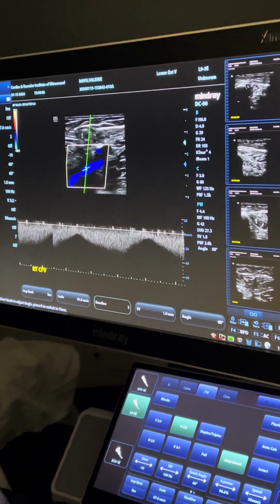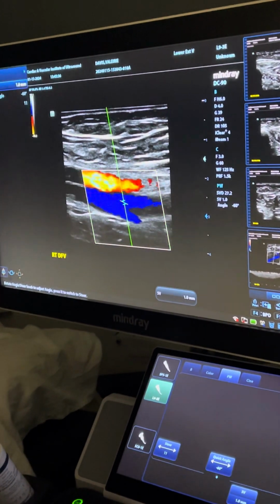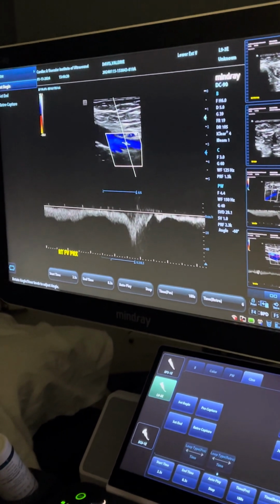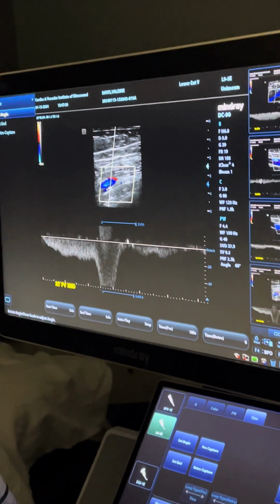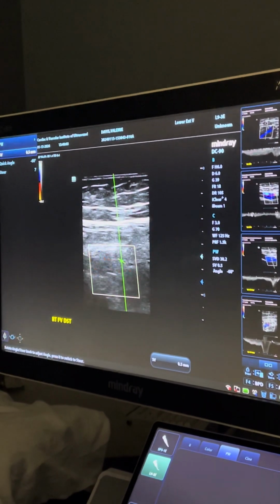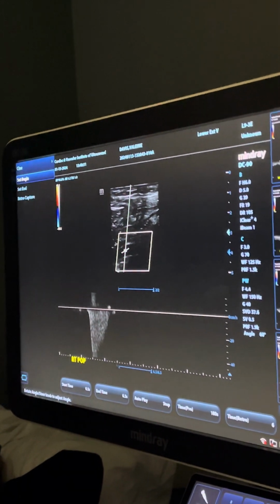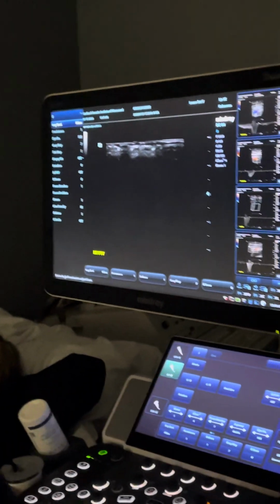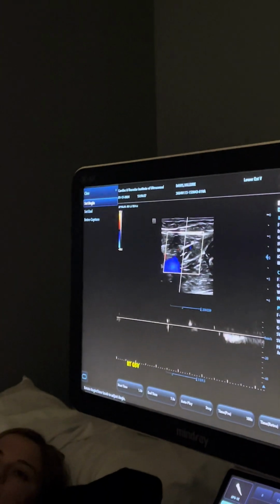CVIU WEEK 3 new stuff